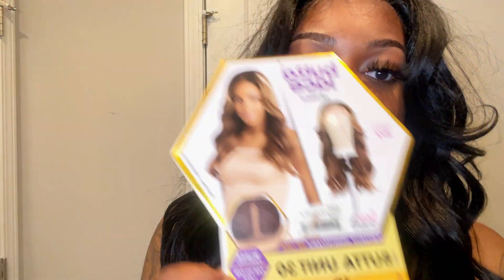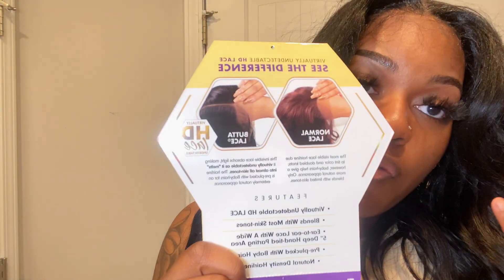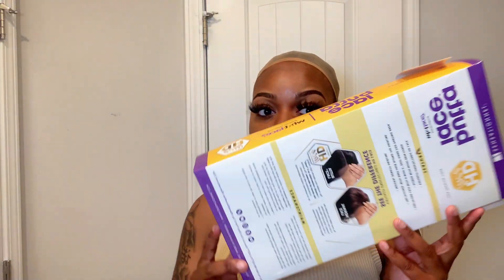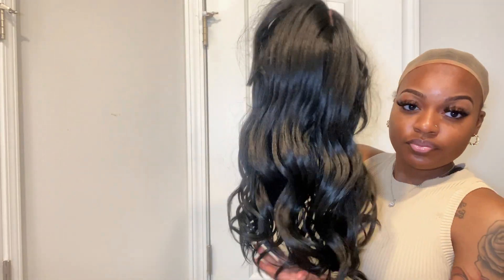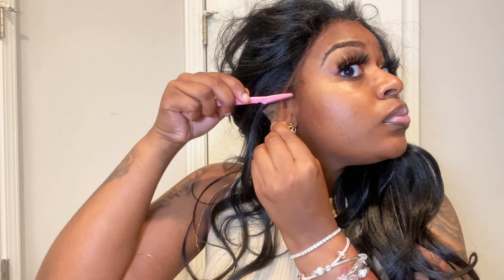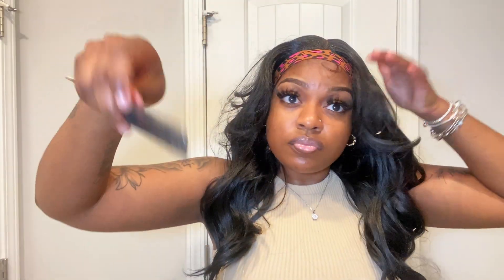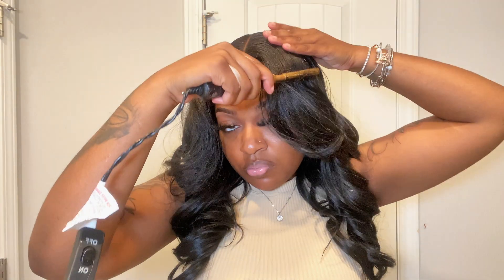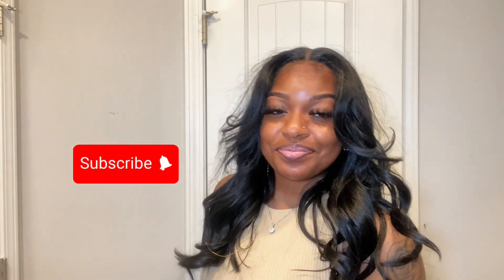ONLY 35 $$😨??synsthetic slay😍🔥Butta lace unit 30|ft sams beauty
BUTTA LACE UNIT 30  color 1b